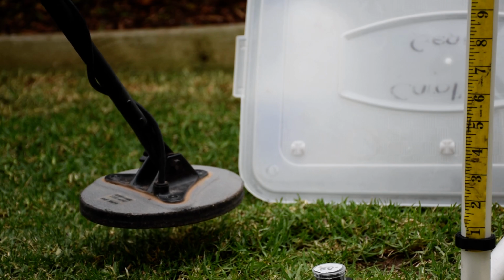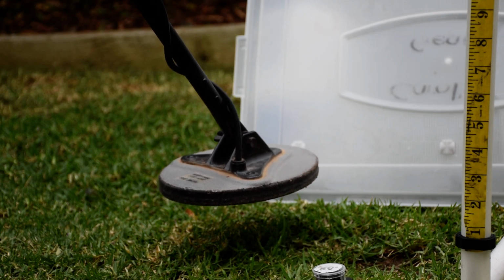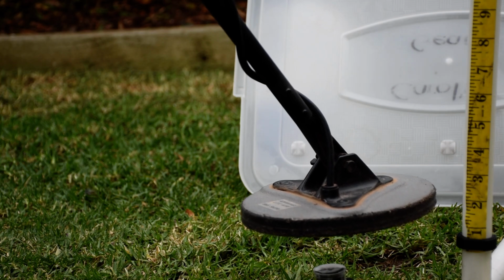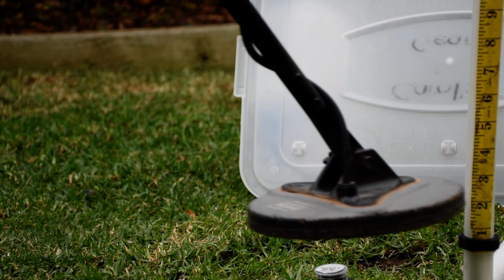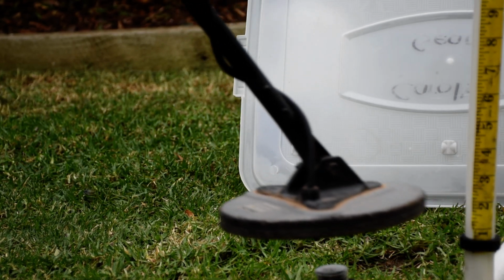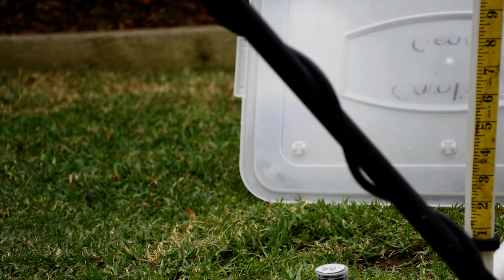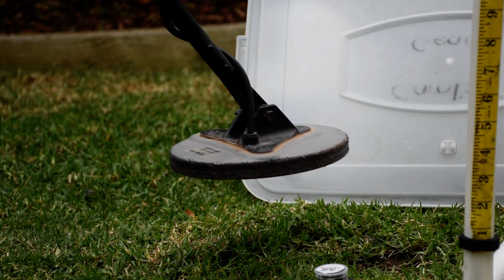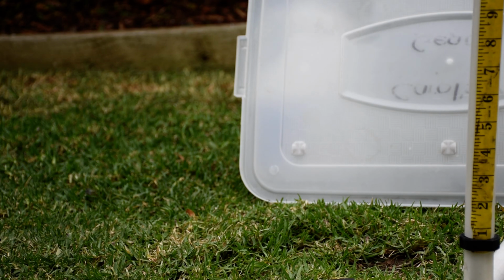QED - THS-B with small gold and small coil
A video showing how the mighty QED responds to small gold with under null, at null and above null THS-B settings